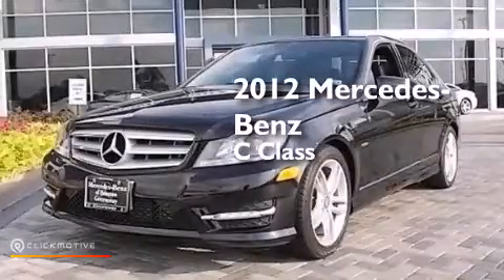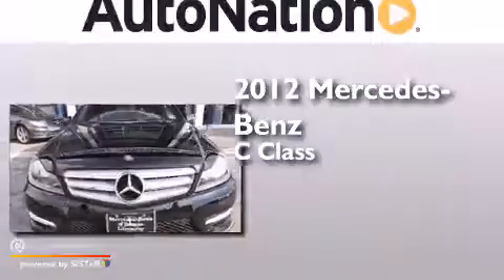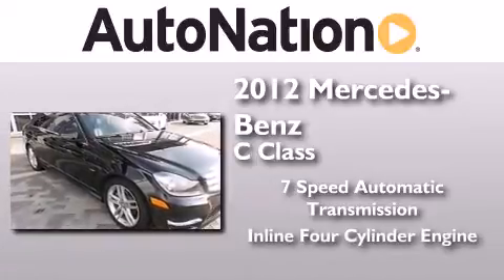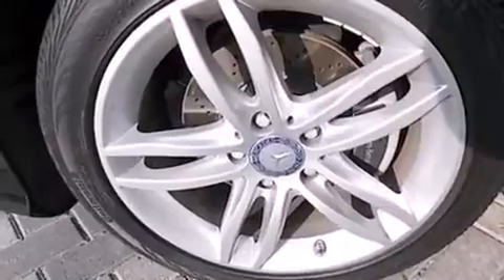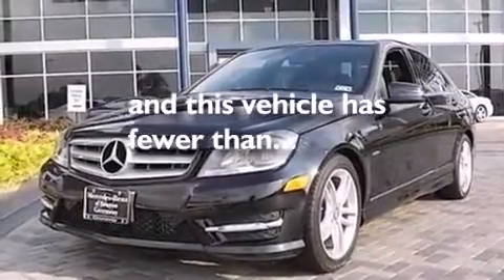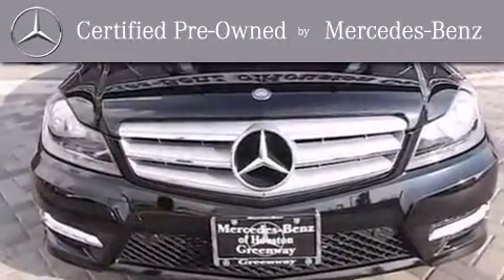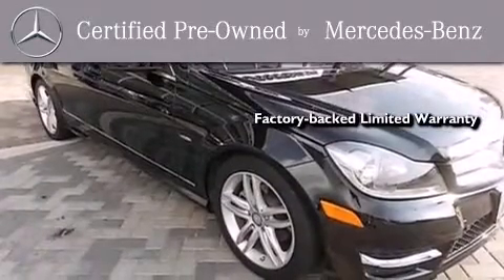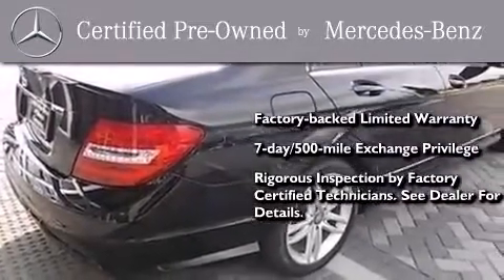Preowned 2012 Mercedes-Benz C250 Sport Houston TX 77027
We have been honored to serve the Houston TX area , we promise that your experience at our dealership will exceed your expectations ! Year : 2012 Make : Mercedes-Benz Model : C250 Engine : Turbocharged Gas I4 1.8L/110 Trans . : Automatic Exterior : Black Miles : 27,852 Interior : Black Mercedes-Benz of Houston Greenway 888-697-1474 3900 Southwest Freeway Houston , TX 77027